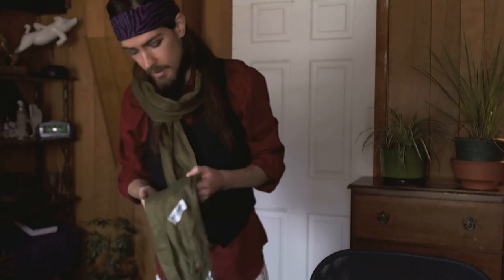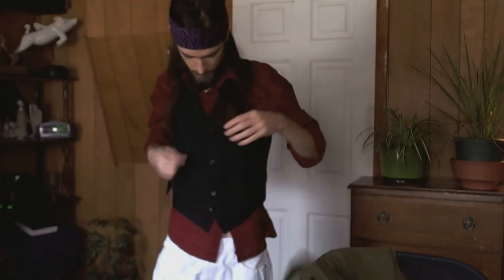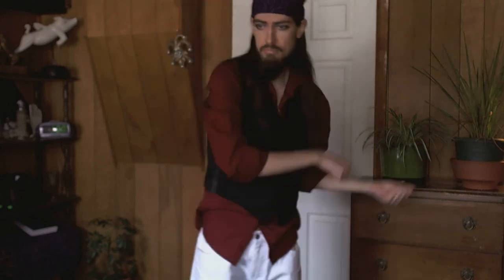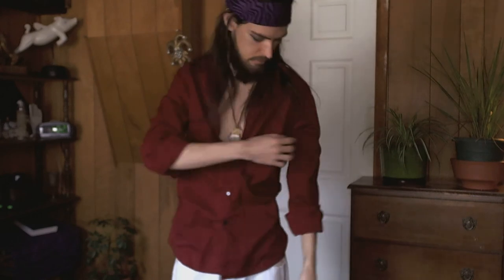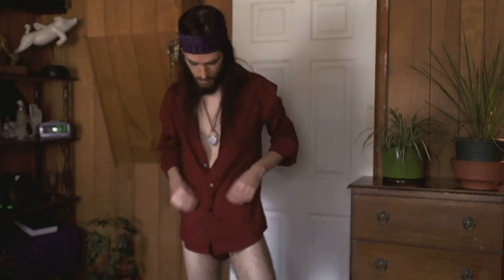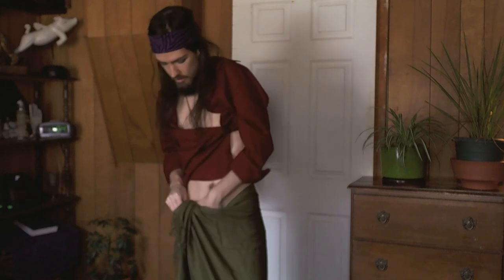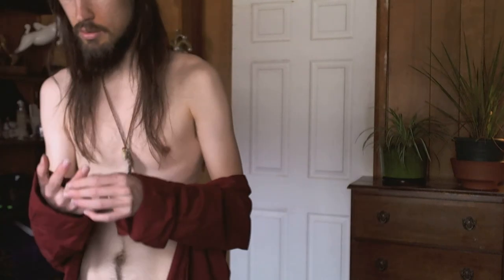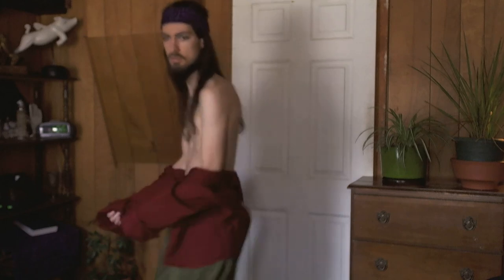Pirate Gypsy Punk Bellydance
You don't need to wear a nautical themed pashmina afghan to be on boat. Just close your eyes and imagine.

Or would you rather be on a spaceship?

My outfit today is in part inspired by Ian Robert Astbury (best known as the lead vocalist for the rock band The Cult) from the video She Sells Sanctuary.

"She Sells Sanctuary" is a song by the English rock band The Cult. It is from their 1985 album Love and was released as a single in May of that year, peaking at no.15 in the UK Singles Chart.

The first few seconds of the music video reminds me of Vampire Hunter D! What I would do for a hat like that!